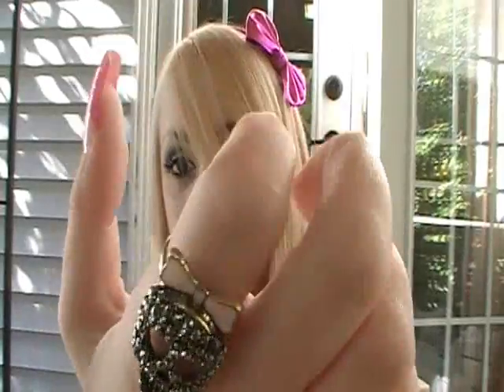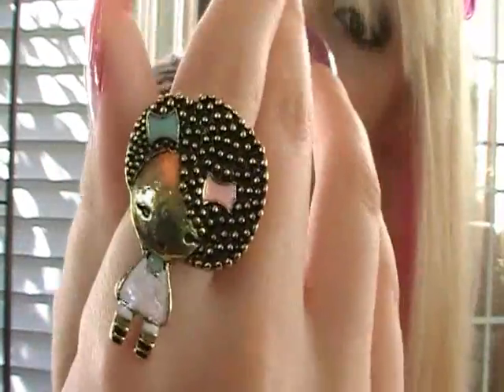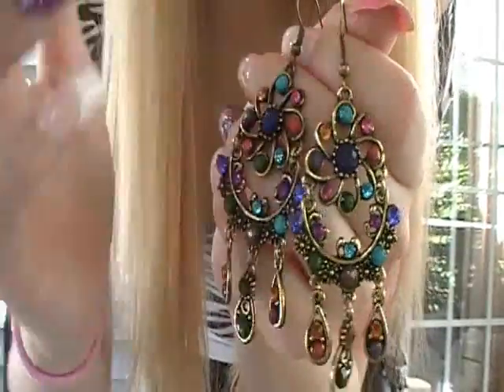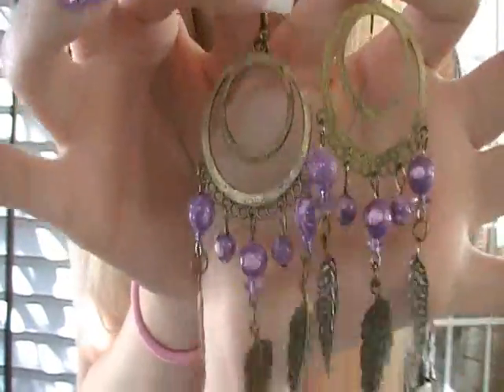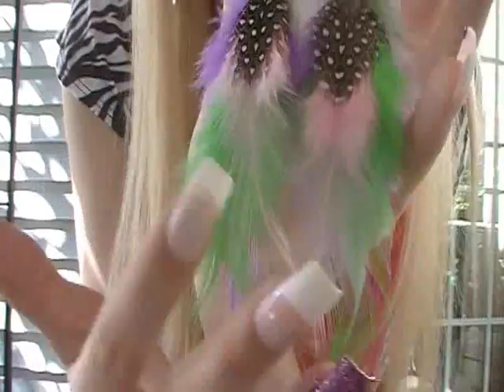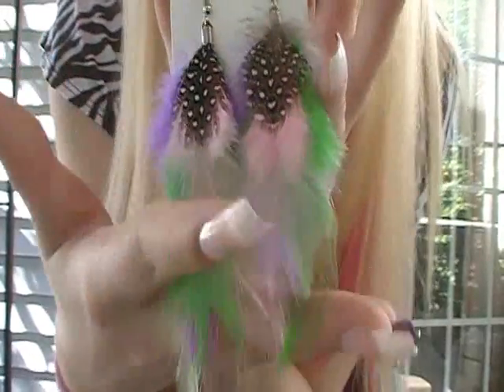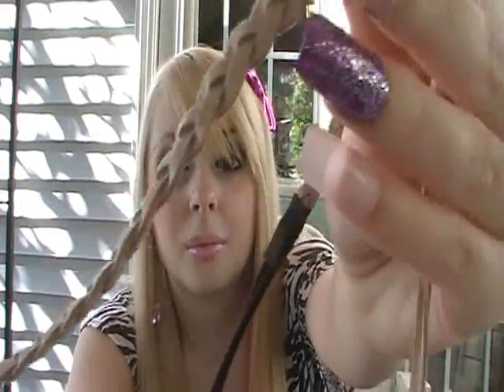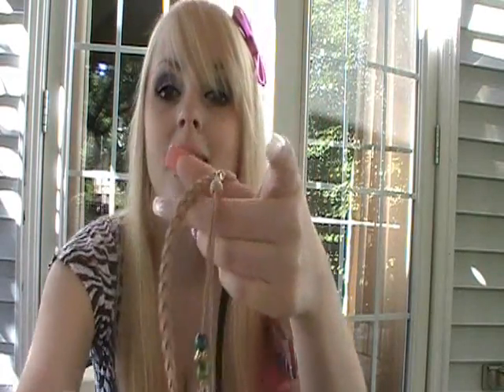Ebay Accessories Haul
I am NOT advertising these products shown in this video. Everything shown was purchased by me with my own money. These are my own opinions, i am NOT getting paid to make this video.